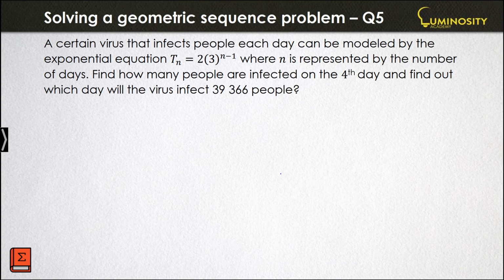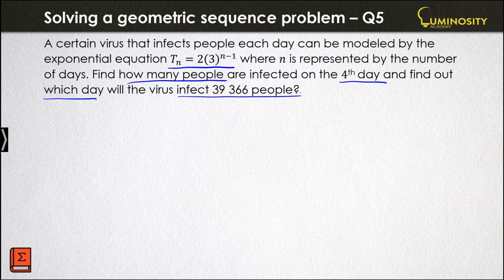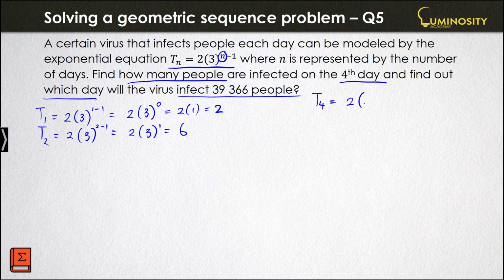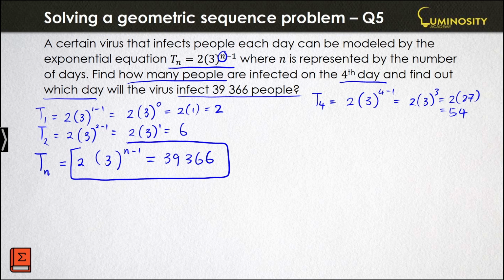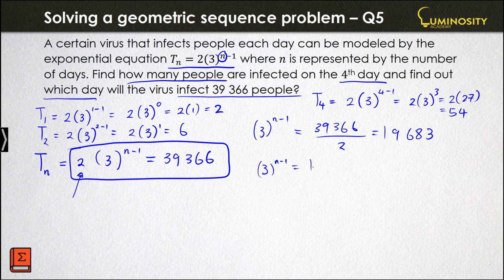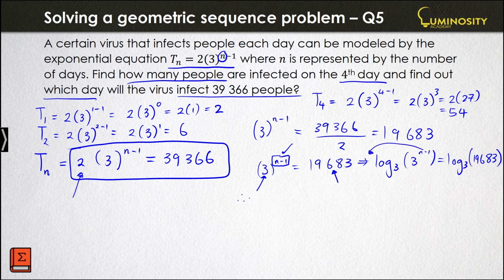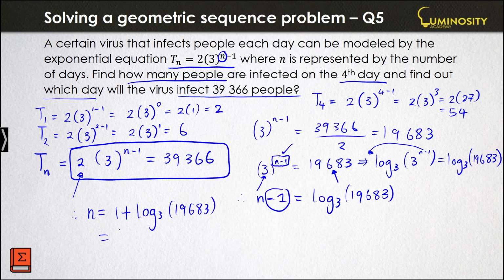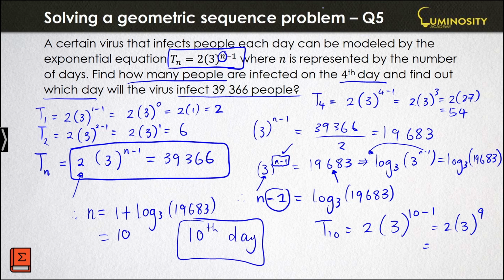Solving a geometric sequence problem - Question 5